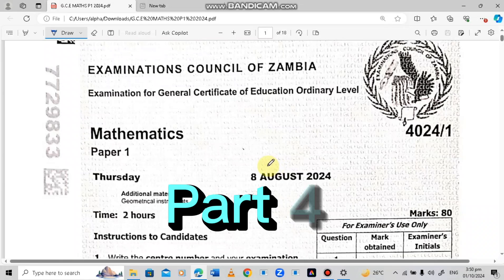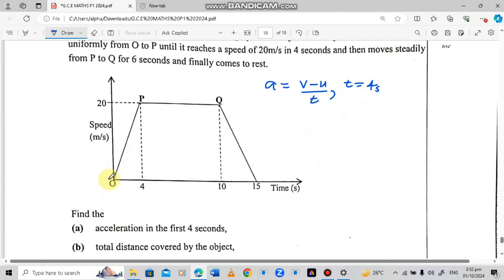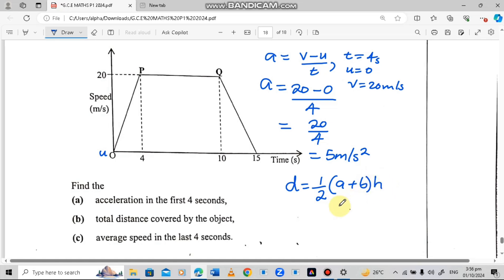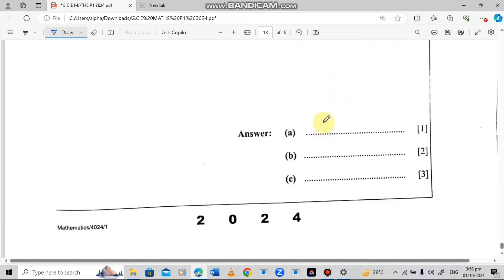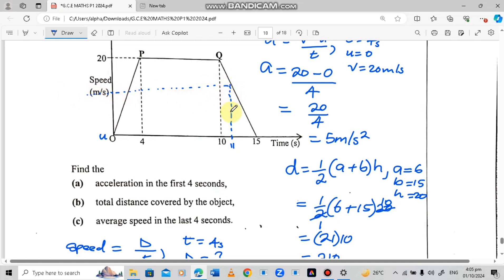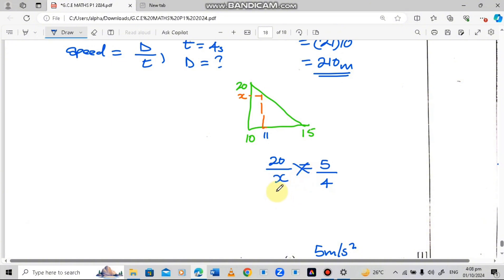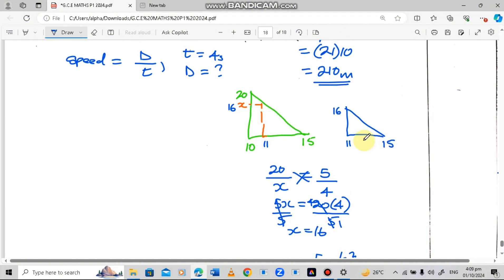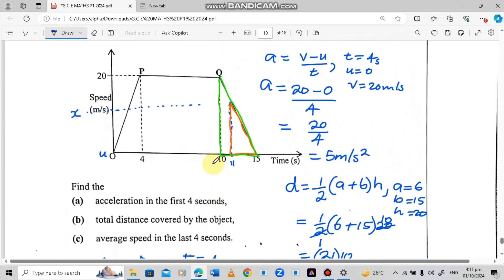2024 GCE Maths Paper 1 Q23 Travel Graph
📈🚀 Unlock the secrets of the 2024 GCE Maths Paper 1 Q23 Travel Graph with our in-depth analysis! In this video, we break down every element of this key question, helping you understand the concepts like never before. From reading and interpreting graphs to solving practical travel-related problems, we've got you covered! Join us as we explore strategies to ace this exam question and boost your confidence for the 2024 GCE exams. Let's conquer the 2024 GCE exams together! ✏️💡,🚀 **Unlock Your Maths Potential!** 🚀 Dive into our latest video as we dissect **2024 GCE Maths Paper 1 Q23 Travel Graph** like never before! 📊✨ Whether you're aiming for excellent grades or just want to improve your understanding, we've got you covered! Join us for step-by-step solutions, expert tips, and strategies that make tackling travel graphs a breeze! Don't struggle alone - your comprehensive guide to mastering **2024 GCE Maths Paper 1 Q23 Travel Graph** is right here! 🏆📚 **GCE2024 MathTips TravelGraph**,🌟 **Unlocking the 2024 GCE Maths Paper 1 Q23: Travel Graph Mastery!** 🌟

Join us as we dive deep into the intricacies of 2024 GCE Maths Paper 1 Q23 and uncover the secrets of Travel Graph questions! 📊🛤️ Whether you're a student preparing for the exam or a teacher looking for teaching resources, this video will break down concepts, strategies, and tips to help you ace this challenging question. With clear explanations and practical examples, you'll gain confidence and a thorough understanding of how to tackle Travel Graphs with ease! 🔔📚 GCEMaths TravelGraph ExamPrep,🚀 Dive into the complexities of the **2024 GCE Maths Paper 1 Q23 Travel Graph** in this must-watch video! Here, we break down the question step-by-step, bringing clarity to the travel graph and how to interpret the data correctly. Whether you're preparing for the GCE exams or just love mathematics, this tutorial will sharpen your skills and boost your confidence. Let’s master the **2024 GCE Maths Paper 1 Q23 Travel Graph** together! 📈📚 MathsTutorial GCE2024 TravelGraph,📚🚀 Welcome to our deep dive into the *2024 GCE Maths Paper 1 Q23 Travel Graph!* In this video, we break down the intricacies of travel graph problems, helping you understand concepts like distance, speed, and time through real-world applications. Whether you're preparing for your GCE exams or just looking to enhance your math skills, we've got you covered. Don't miss out on our expert tips and step-by-step solutions that will demystify even the trickiest questions. Join us as we illuminate the path to math success!